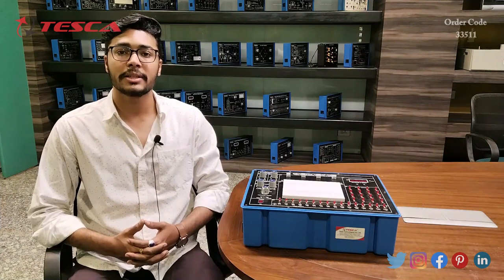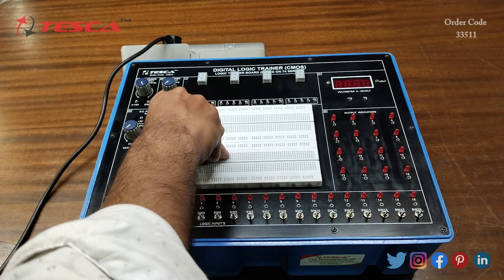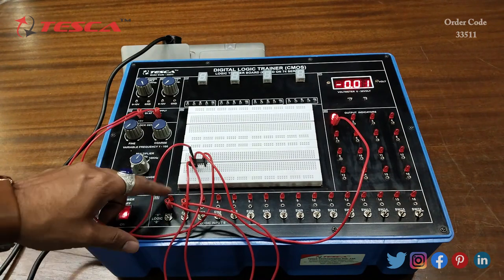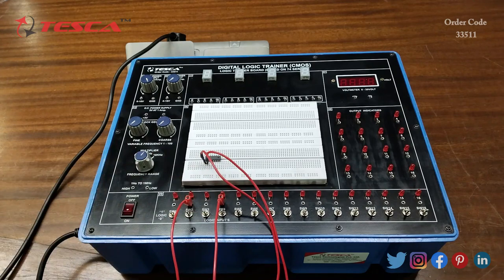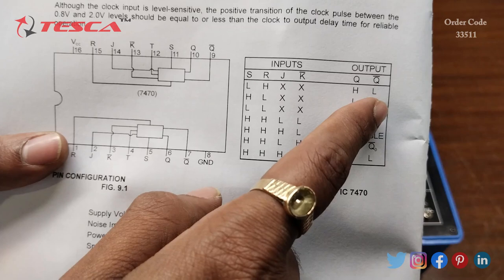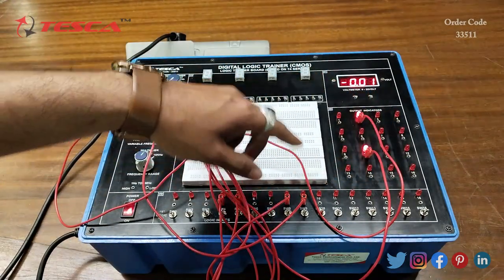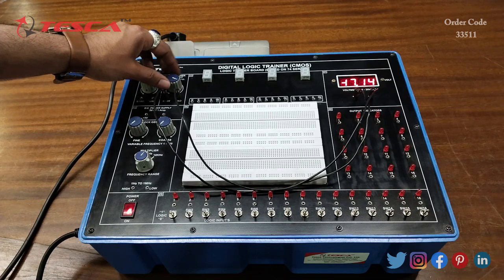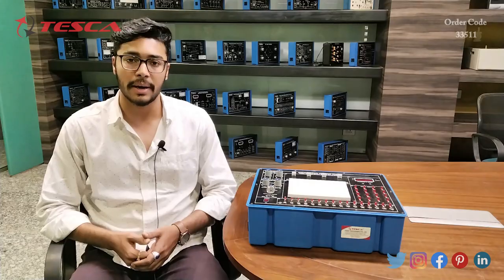Master Digital Logic Training - Breadboard Techniques With Tesca 33511 | TescaGlobal.com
Learn to master Digital Logic Trainer concepts using the Tesca 33511 Breadboard Trainer in this in-depth tutorial video. We'll walk you through hands-on techniques with this valuable didactic equipment to enhance your understanding of digital logic concepts.

Video Title:  Master Digital Logic Training - Breadboard Techniques With Tesca 33511 | TescaGlobal.com

This video is about Master Digital Logic Training - Breadboard Techniques With Tesca 33511. But It also covers the following topics:

Digital Logic Mastery
Breadboard Trainer Techniques
Tesca 33511 Tutorial